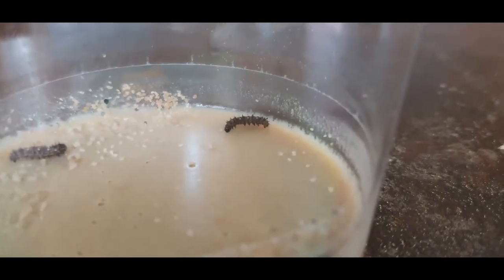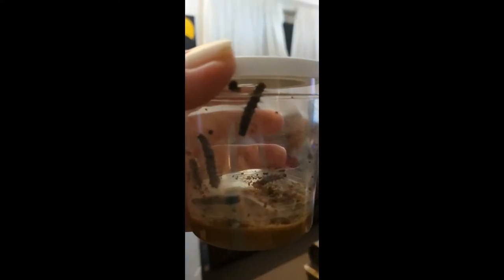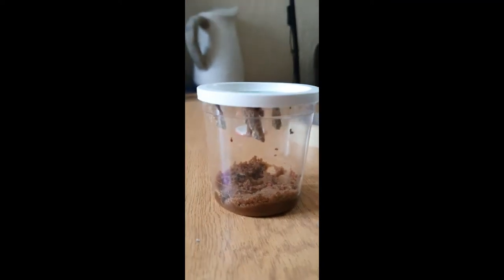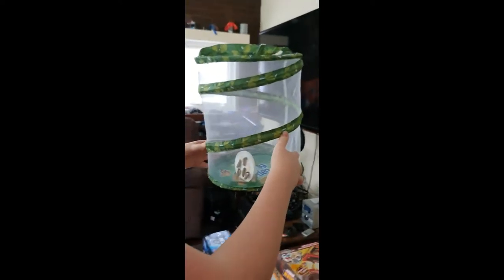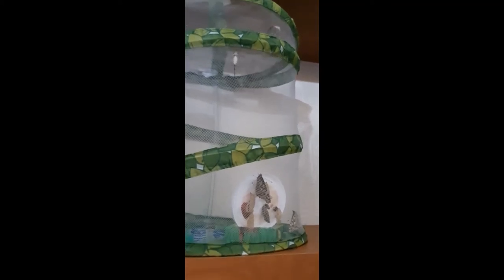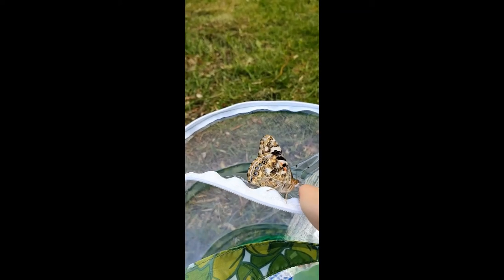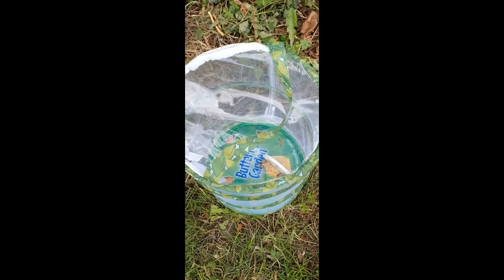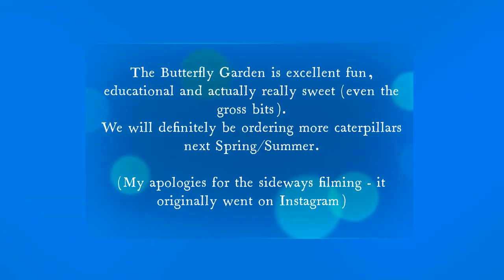InsectLore Butterfly Garden (sent for review)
We were sent the Butterfly Garden Kit from Insect Lore for review. This is how it went - it took around 30 days from receiving our caterpillars to releasing our final butterfly.